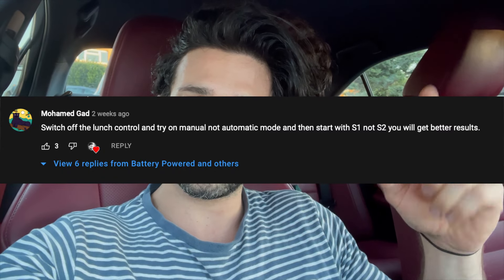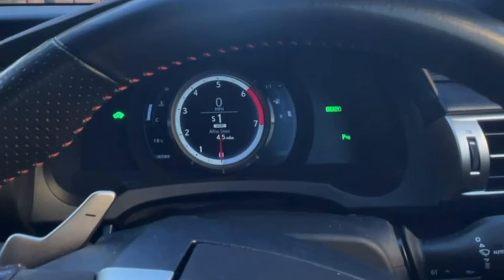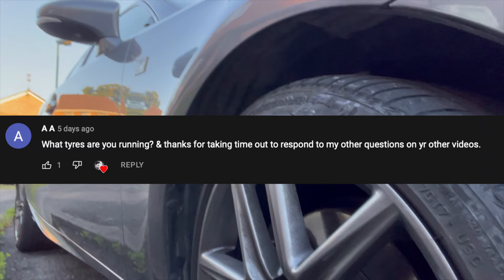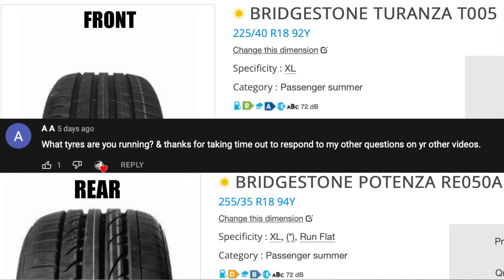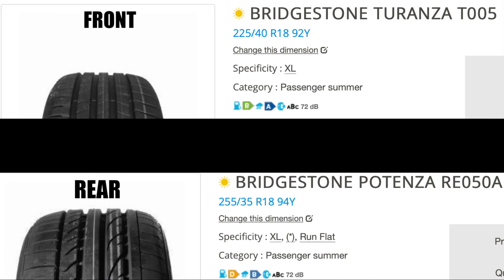How to do 0-60 in a Hybrid Lexus Is300h to get best time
This is the second attempt trying to do the best time possible from 0 to 60mph in Lexus IS 300h.
I listened to your advice and indeed I got better times.
Thank you to all of you :)

I used DRAGY

FUEL: BP E5 98Octane
TYRES: Bridgestone potenza / turanza
Outside temperature: 17C / 63F

This is a hybrid car with 2.5l 4 cylinder engine and CVT gearbox.
The claimed 0-60mph is 8.1 sec